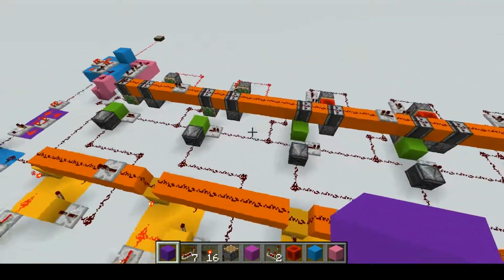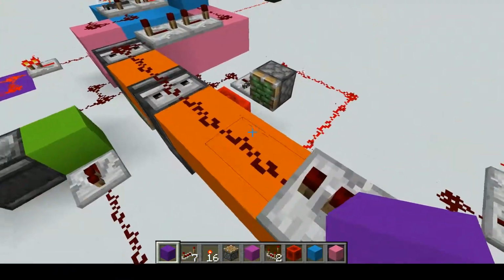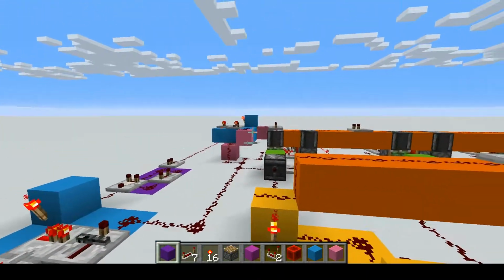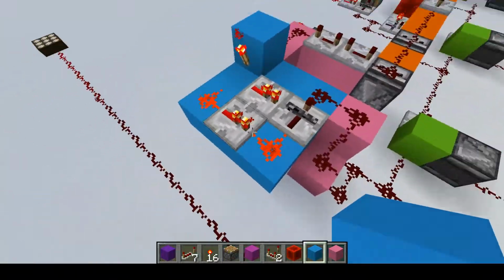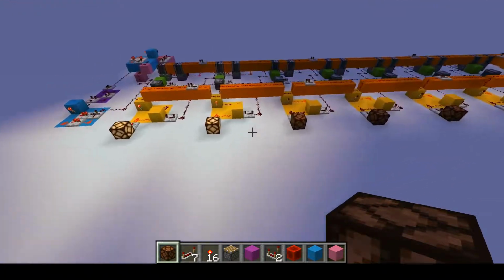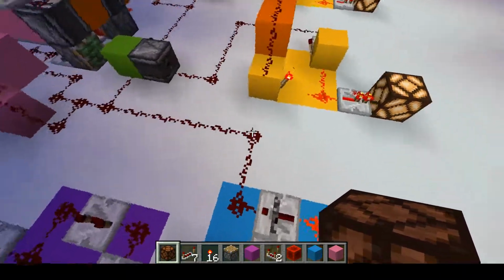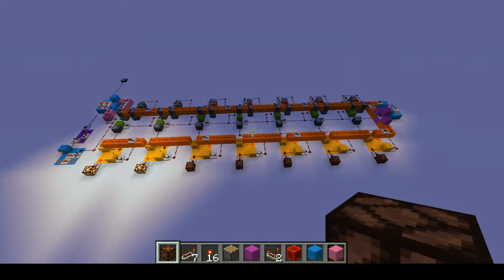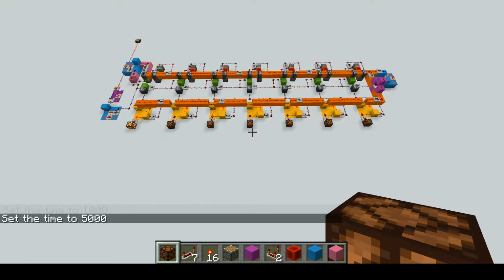Keep Track of your Minecraft Week Vanilla Redstone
Have you ever wanted to keep track of your minecraft days? well Now you can! with this fairly simple redstone build you can easily do just that.